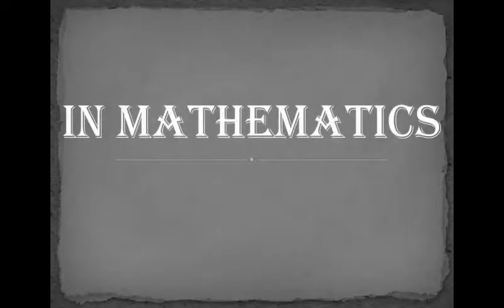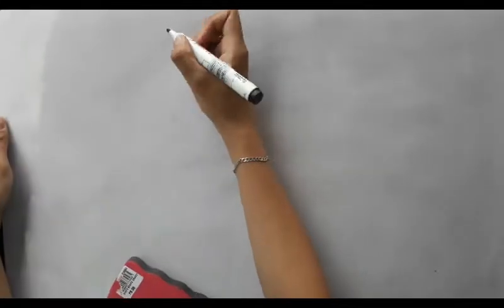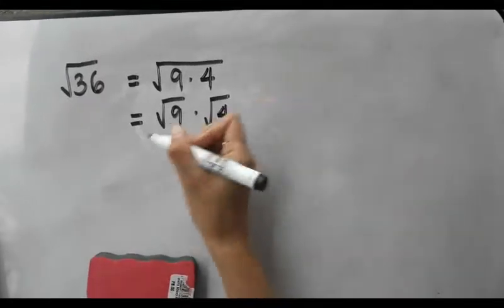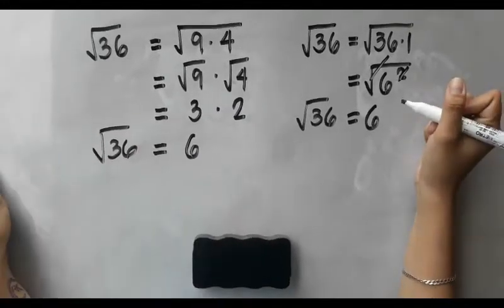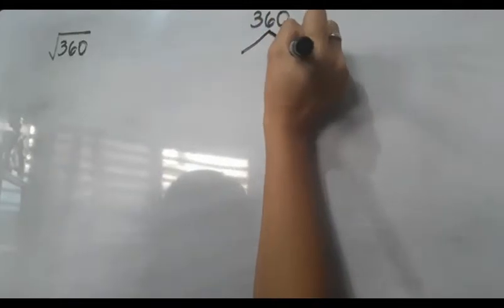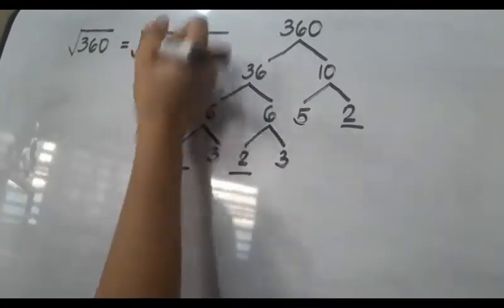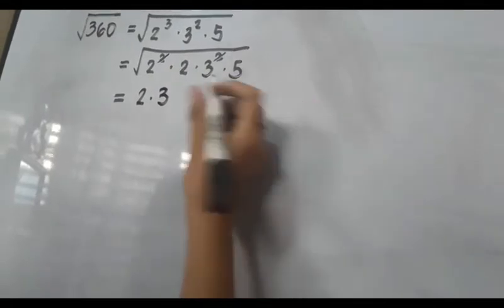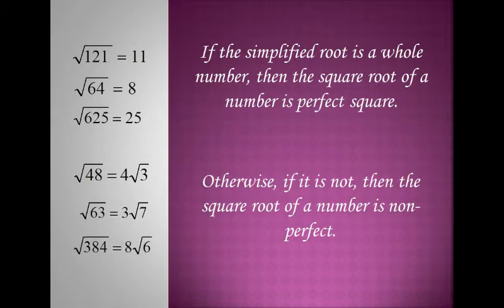Catubig Simplifying Square Roots